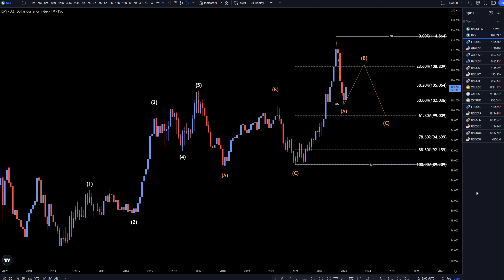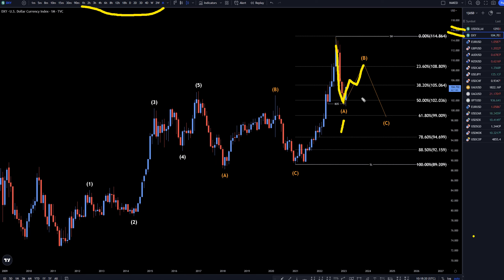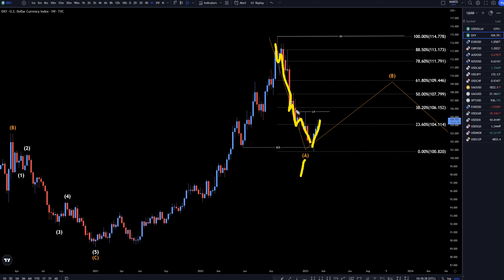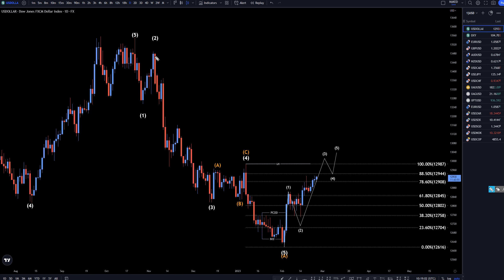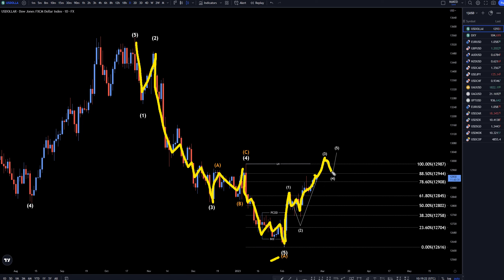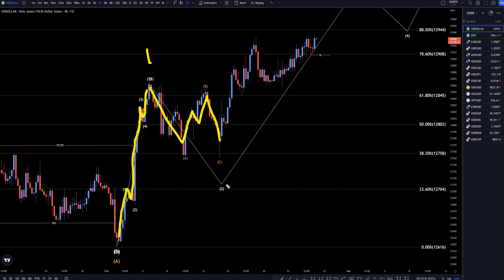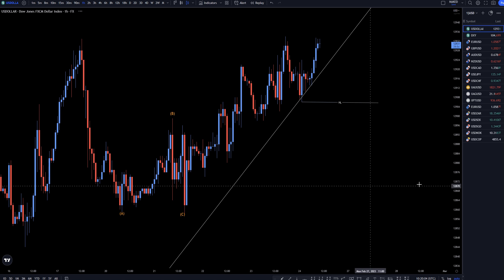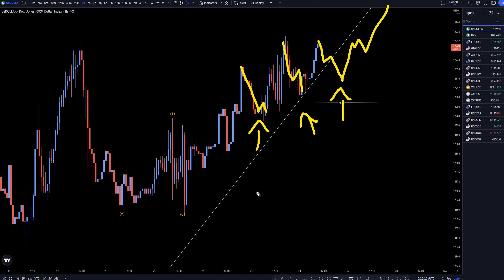DXY & USDOLLAR Forecast & Technical Analysis February 24 2023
Hello Traders! Here is today's USDOLLAR technical analysis. I will be reviewing the DXY forecast using Elliot Wave Theory and Fibonacci. Learn to read the market, without indicators, and utilize proper risk management when analyzing Forex pairs like DXY.